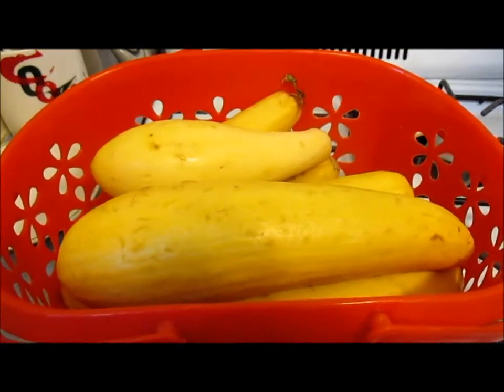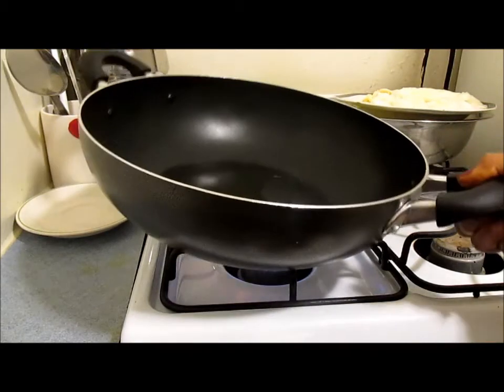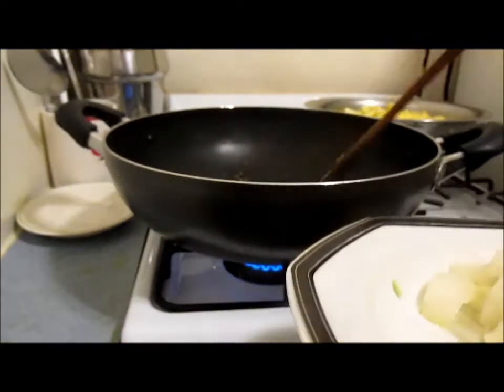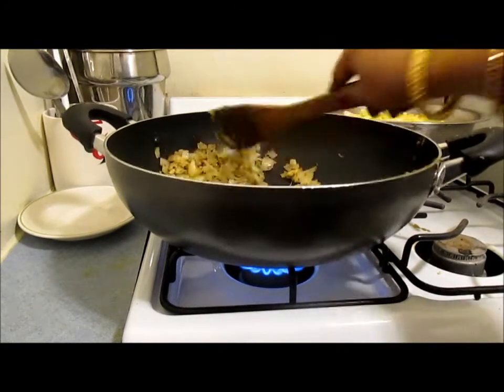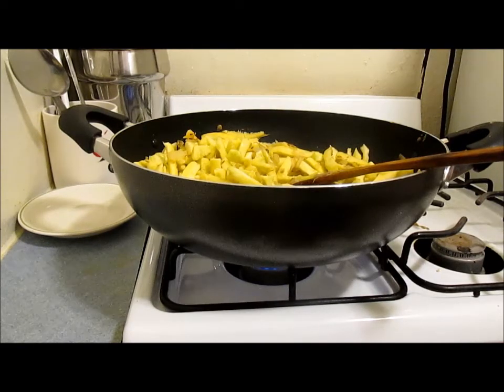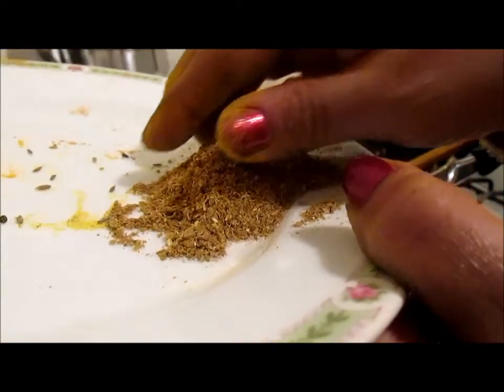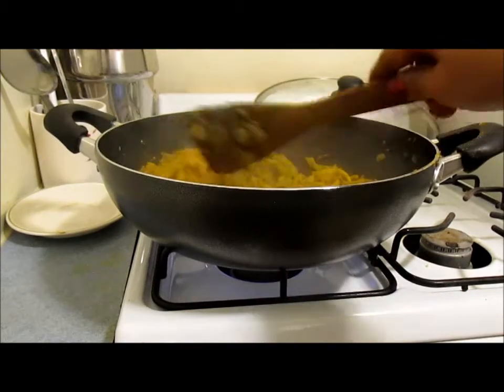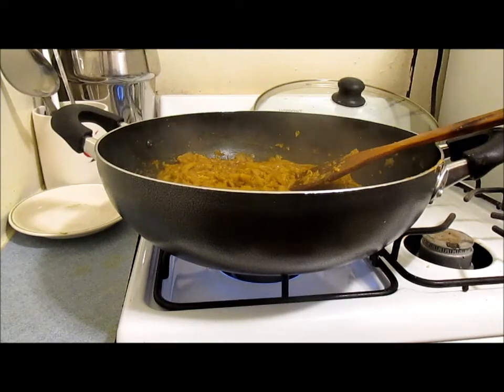YELLOW SQUASH WITH ONIONS SOO TASTY! ( Vegetarian/Vegan recipe)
YELLOW SQUASH WITH ONIONS SOO TASTY!
( Vegetarian/Vegan recipe)
how to cook yellow squash,how to cook squash,squash,how to

I THANK YOU SO MUCH FROM THE BOTTOM OF MY HEART FOR WATCHING MY VIDEOS